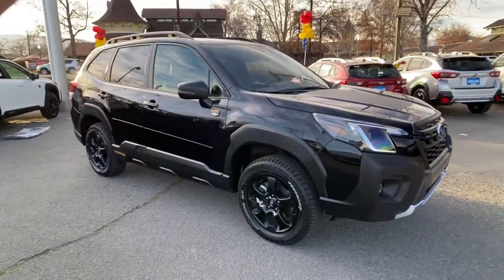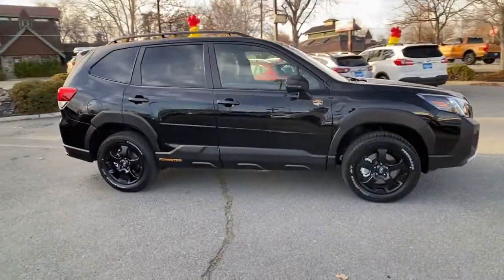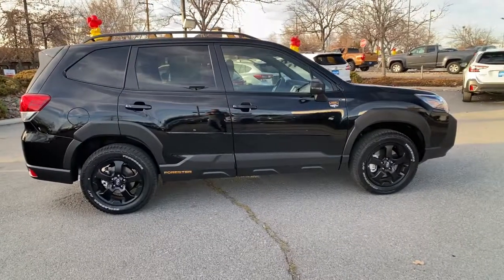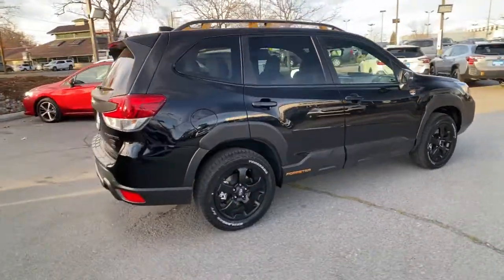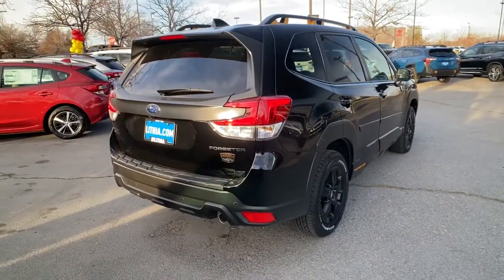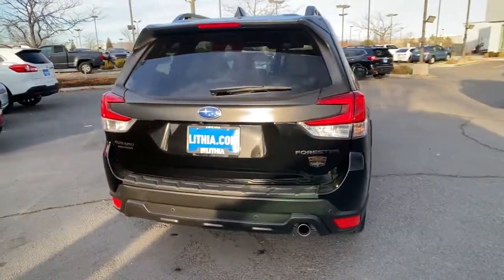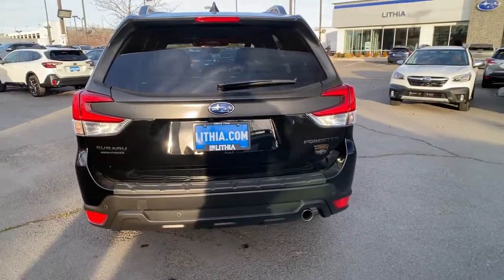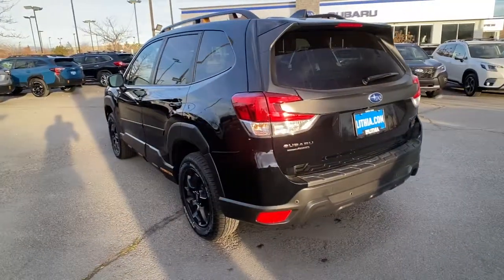2022 Subaru Forester Northern Nevada, Reno, Lake Tahoe, Carson City, Roseville, NV NH417019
Black New 2022 Subaru Forester available at Lithia Subaru of Reno in Northern Nevada. Servicing the Reno, Lake Tahoe, Carson City, and Roseville, NV area.
2022 Subaru Forester Wilderness CVT - Stock#: NH417019 - VIN#: JF2SKAMC1NH417019

Heated Seats Sunroof Onboard Communications System Remote Engine Start Panoramic Roof All Wheel Drive Alloy Wheels Back-Up Camera iPod/MP3 Input CD Player. Wilderness trim. FUEL EFFICIENT 28 MPG Hwy/25 MPG City! AND MORE! KEY FEATURES INCLUDE: Sunroof Panoramic Roof All Wheel Drive Heated Driver Seat Back-Up Camera Satellite Radio iPod/MP3 Input CD Player Onboard Communications System Aluminum Wheels Remote Engine Start Dual Zone A/C Apple CarPlay WiFi Hotspot Brake Actuated Limited Slip Differential. Rear Spoiler MP3 Player Privacy Glass Keyless Entry Child Safety Locks. EXPERTS ARE SAYING: Great Gas Mileage: 28 MPG Hwy. OUR OFFERINGS: At Lithia Reno Subaru youll get a great vehicle at a great price with the experience and dedication of our team behind you throughout the purchasing process and the duration of your ownership of your Subaru automobile. Our service to you does not end at the sale. Call us anytime with questions. Our entire team at Lithia Reno Subaru is here to help. If youre looking to purchase from a dealership dedicated to its customers come by Lithia Reno Subaru and experience our service for yourself! Price does not include $449 Dealer doc fee taxes and license fees. Price contains all applicable dealer incentives and non-limited factory rebates. You may qualify for additional rebates; see dealer for details.